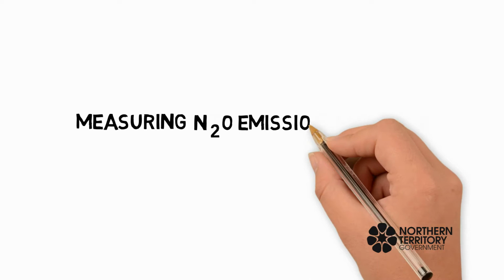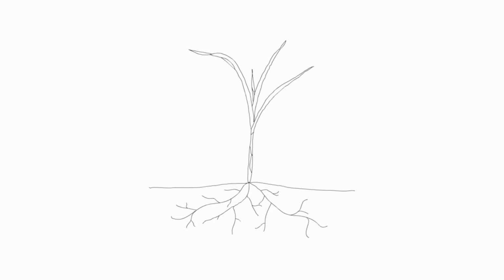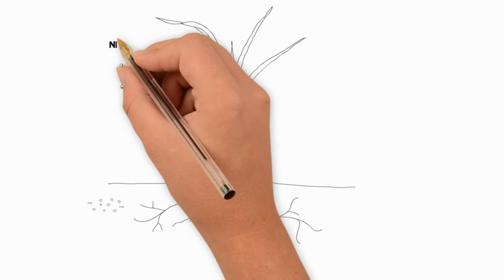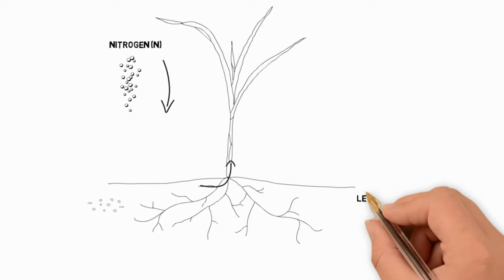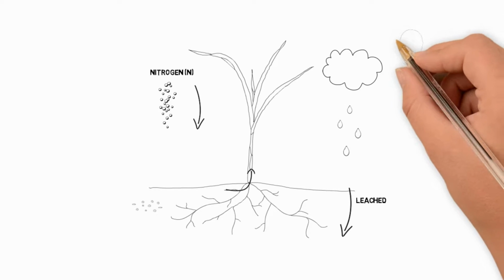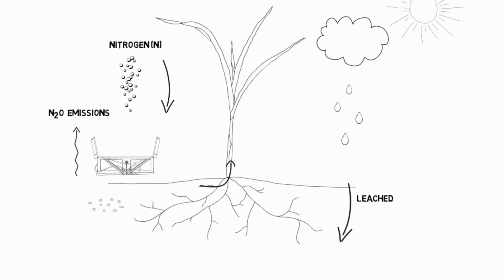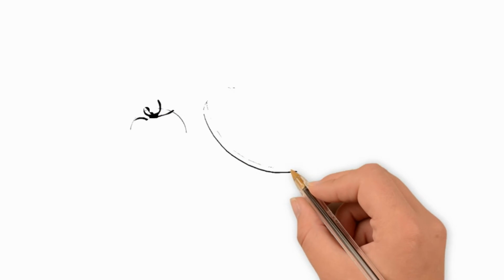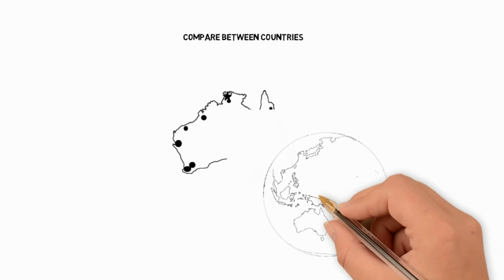Measuring N2O emissions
Created 2016. This is a technical video explaining how to measure greenhouse gasses in agricultural soils in Northern Australia. An important tool for understanding how soil nitrogen works and how to reduce nitrous oxide emissions.